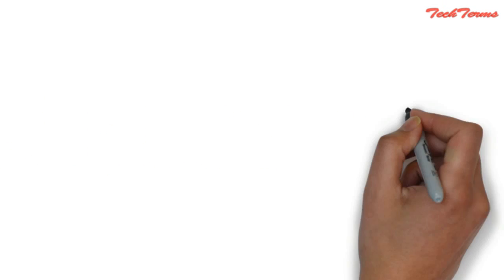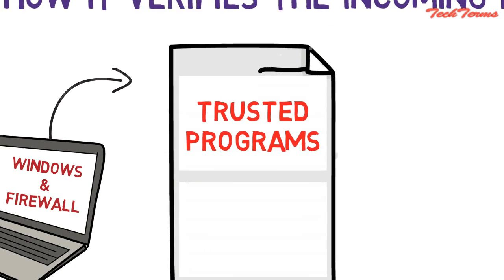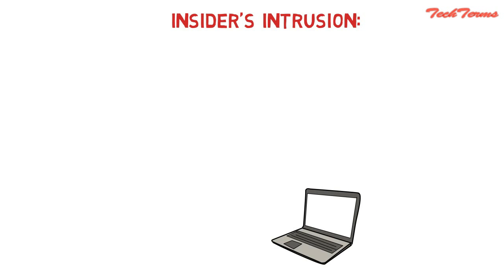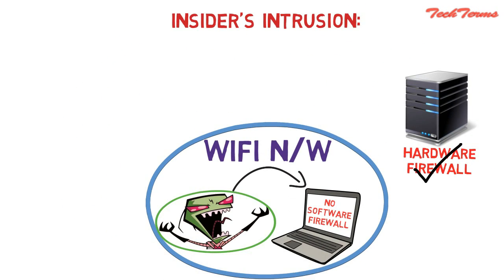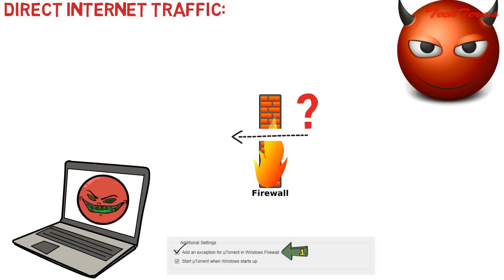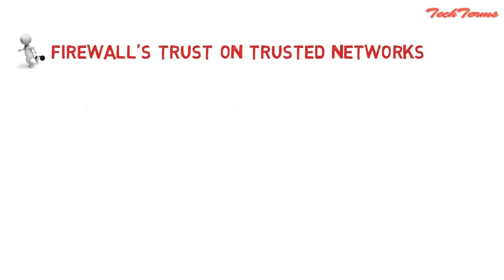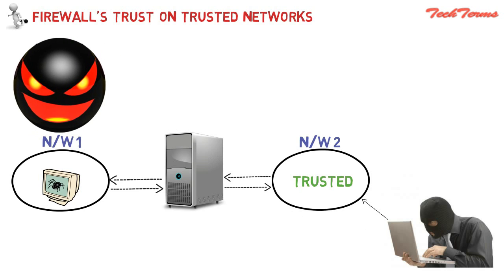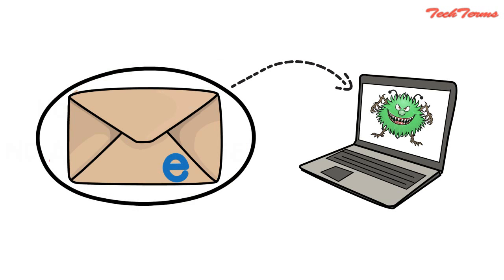Firewall limitations - Software and Hardware - Disadvantages| Network Security | TechTerms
Firewall Limitations, Network Security. A firewall can not protect against: malicious insiders; connections that circumvent it; completely new threats; some viruses. The top 10 firewall limitations include: Viruses. There are several limitations of firewalls - both firmware and software.

Today, we are going to learn about five limitations of firewall. These days, everyone knows that firewall keeps hackers away. But having a firewall makes us completely secure?
No matter how much we try, there are certain limitations that raises questions on the firewall security.

The limitations of firewalls are :
• how it verifies the incoming data.
• Insider’s intrusion
• Direct internet traffic
• Firewall’s trust on ‘Trusted networks’
• No protection against Masquerades

Finally, Firewalls don't provide any anti-virus or anti-malware properties. This means we need additional protection in our computer if some harmful files has been introduced into your system from trusted channels like emails.